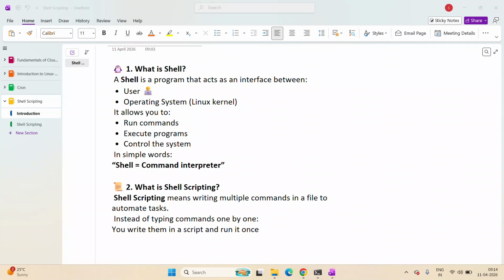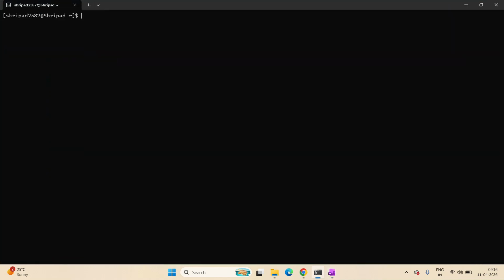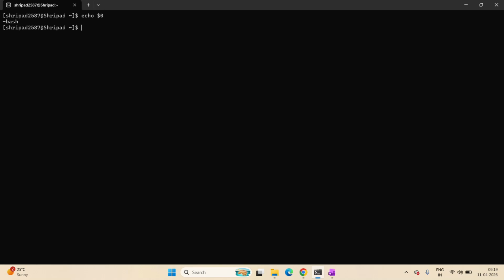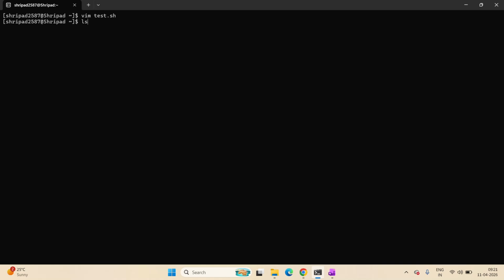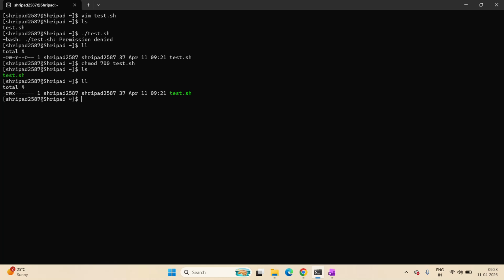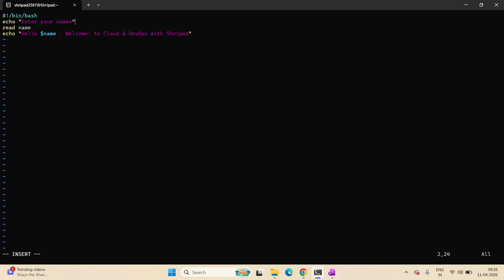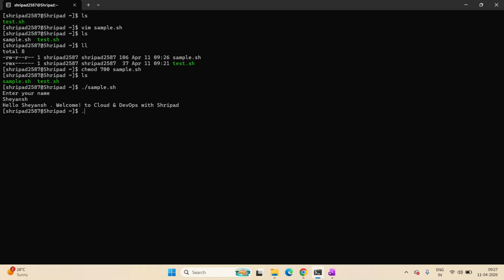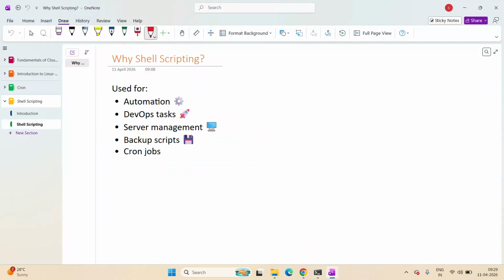Master Shell in 10 Minutes | Shell Scripting +HandsOn | Linux Shell Tutorial | Bash Scripting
🚀 **Shell, Shell Scripting & Types of Shell | Complete Beginner Guide**

In this video, you’ll learn the **basics of Linux Shell**, **Shell Scripting**, and different **types of shells** in a simple and practical way.

💻 Whether you're starting your **DevOps journey** or learning Linux, this video will help you understand how to automate tasks using shell scripts.

✔️ What is Shell Scripting?
✔️ Why Shell is important in Linux
✔️ Types of Shell (sh, bash, csh, ksh, zsh)
✔️ Basic script example
✔️ Real-world use cases (automation, cron jobs, DevOps)

Shell scripting is one of the most important skills for **Linux Admins & DevOps Engineers**. It helps in automation, saving time, and managing servers efficiently.